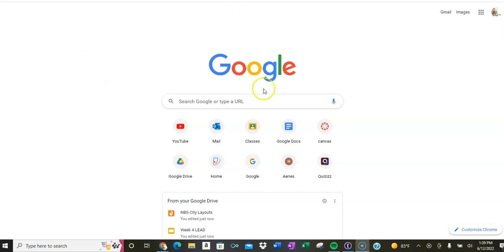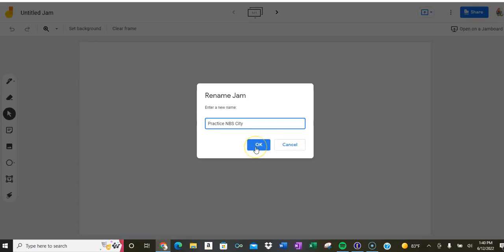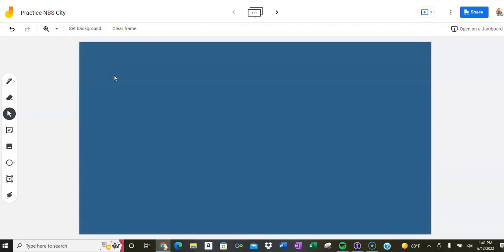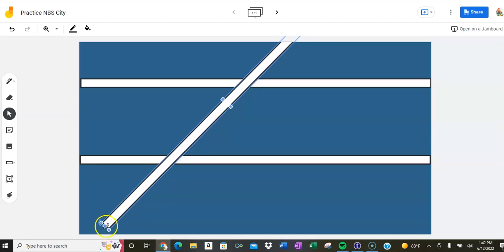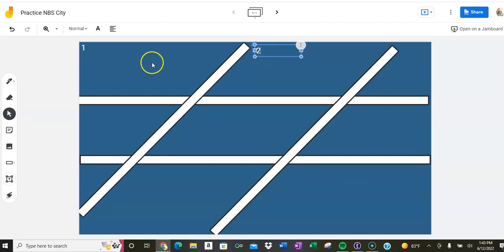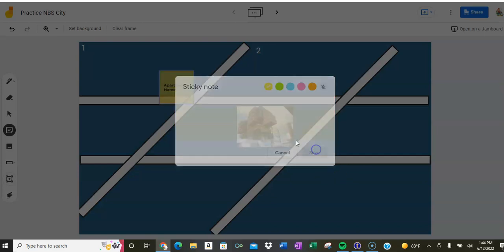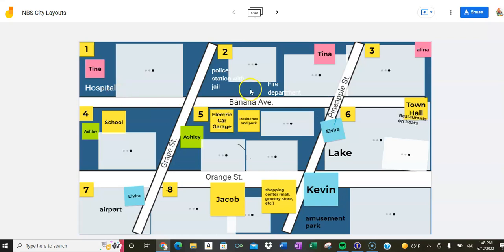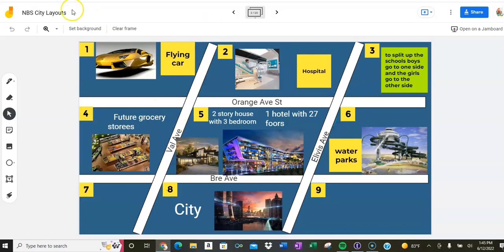NBS City Jamboard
workman teacher rally tryouts